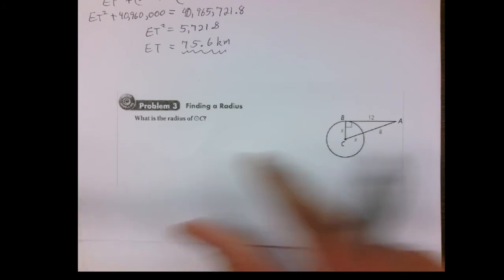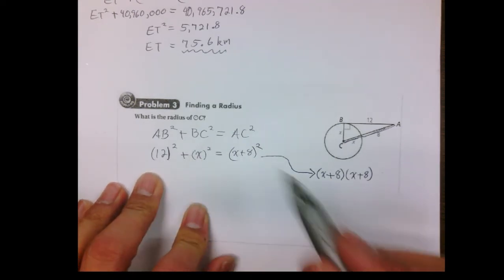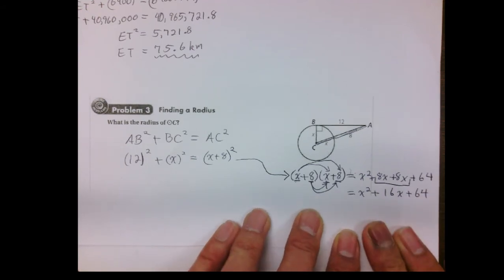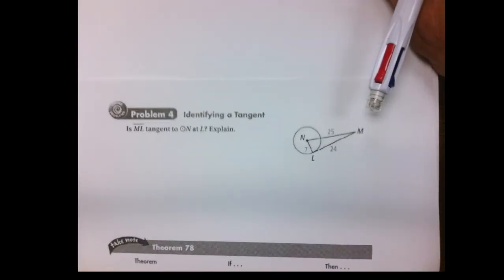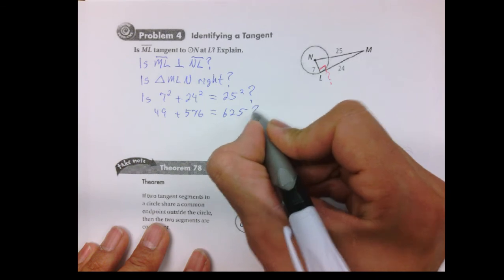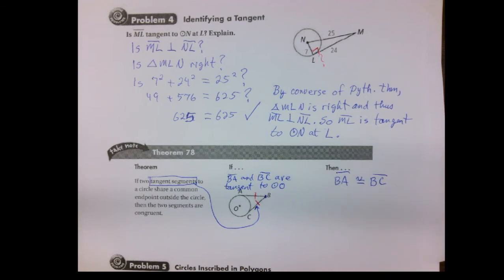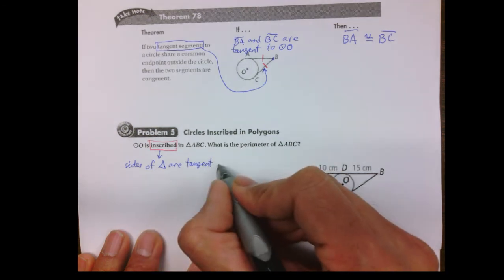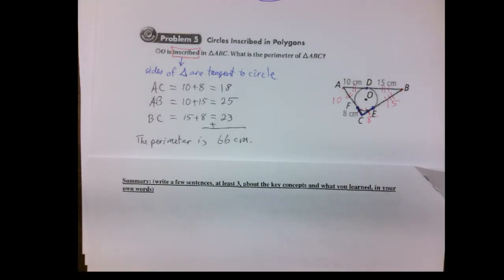IM 2: Ch 8 3 Tangents to Circles (part 2)